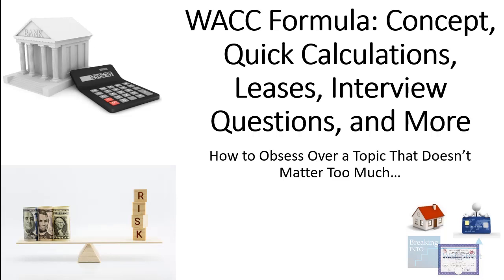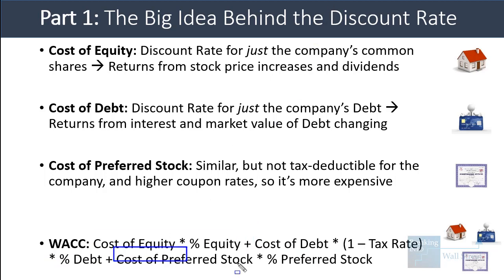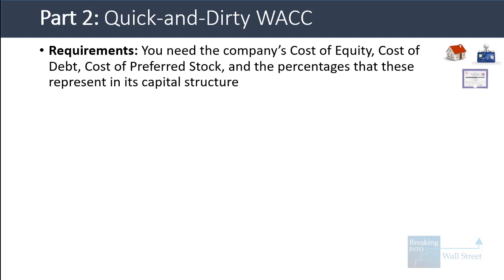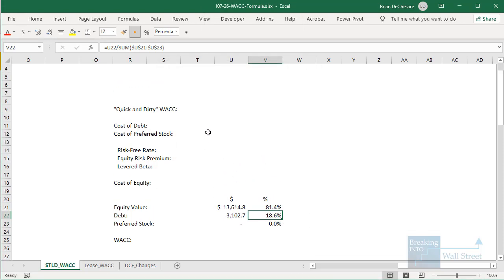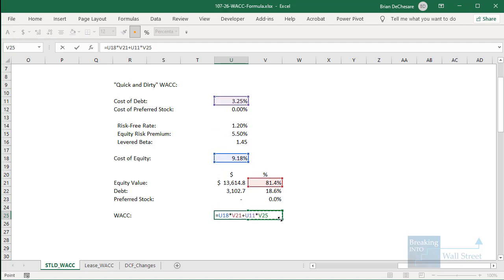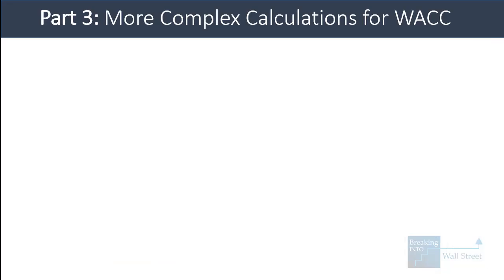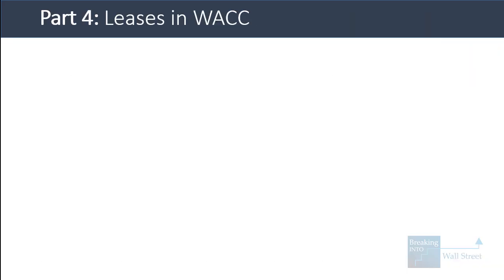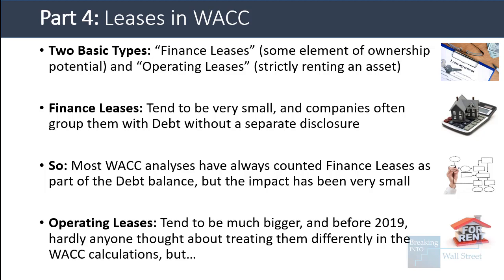WACC Formula: Concept, Quick Calculations, Leases, Interview Questions, and More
In this tutorial, you’ll learn the concept behind WACC (the Weighted Average Cost of Capital), and you’ll learn the quick-and-easy method of estimating it along with more complex methods; you’ll also learn how to deal with Operating Leases in the calculation and how to respond to common interview questions about this topic.

Table of Contents:

0:00 Introduction

2:08 Part 1: The Big Idea Behind the Discount Rate

3:15 The WACC Formula

4:47 Part 2: Quick-and-Dirty WACC

10:40 Part 3: More Complex Calculations

18:25 Cost of Equity and WACC

22:57 Part 4: Leases in WACC: What to Do

28:11 Part 5: WACC Interview Questions

31:33 Recap and Summary